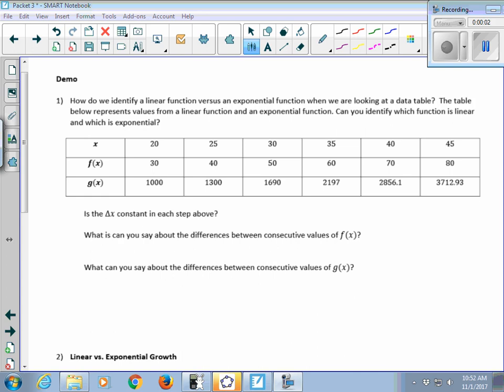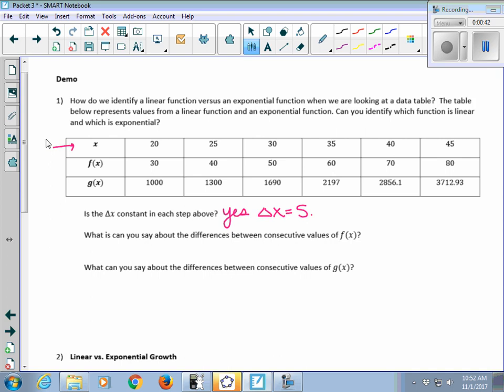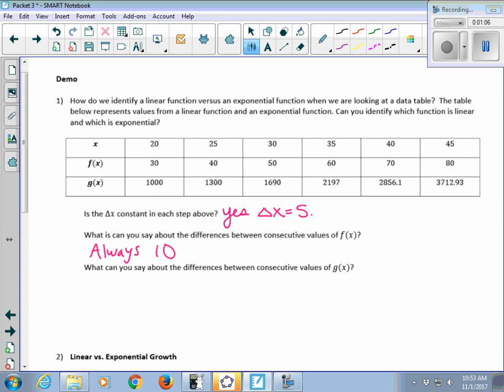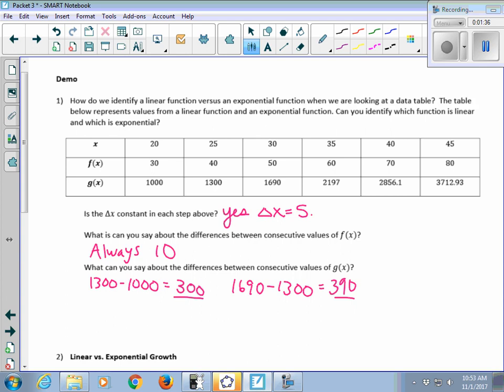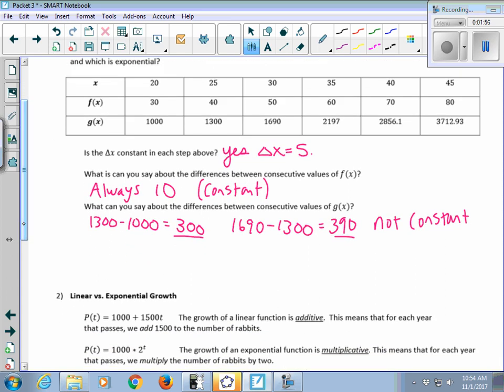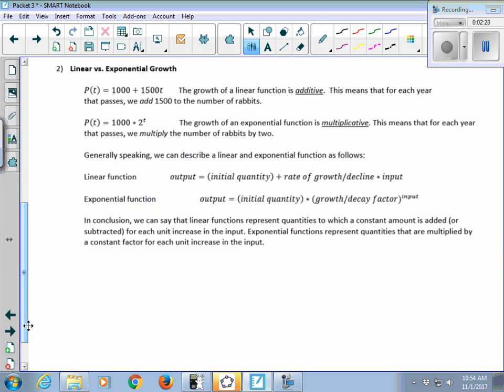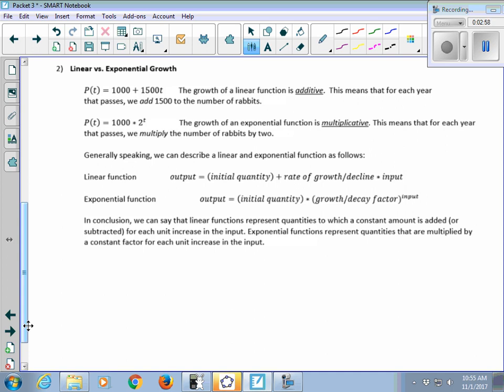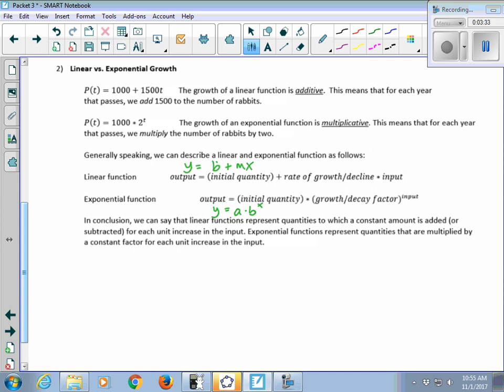Lesson 28 Demo (f23)